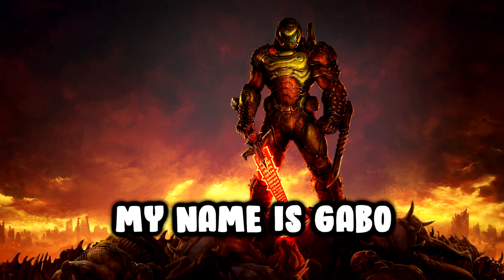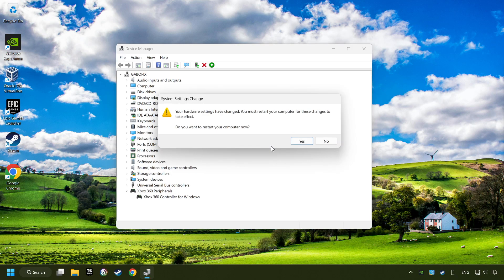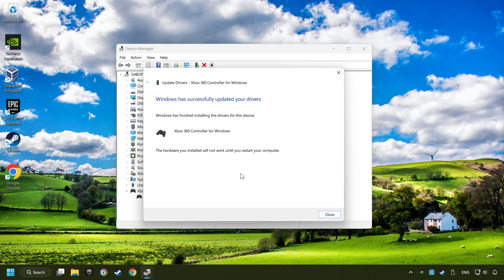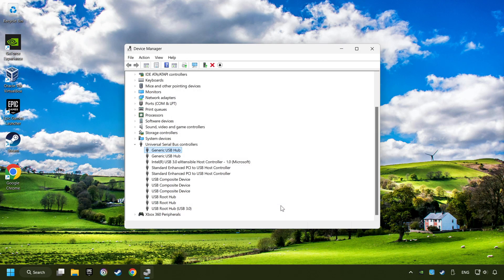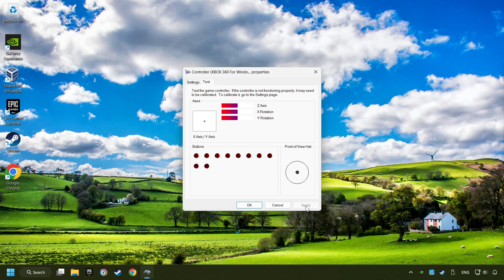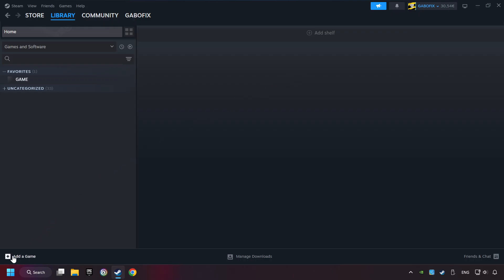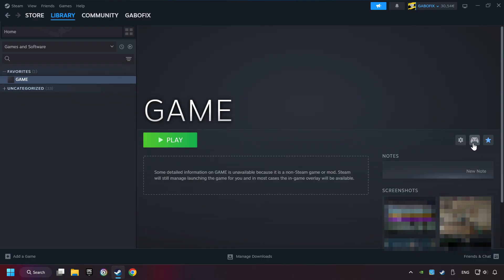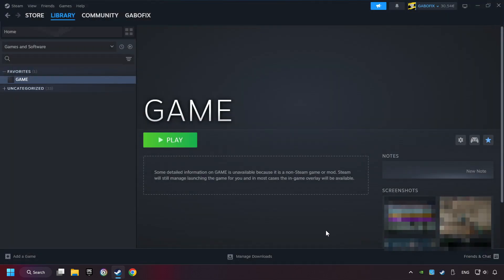How to FIX DOOM Eternal Controller/Gamepad Not Working on PC